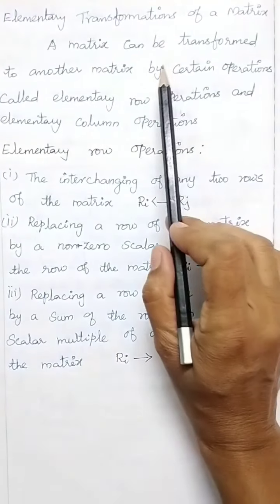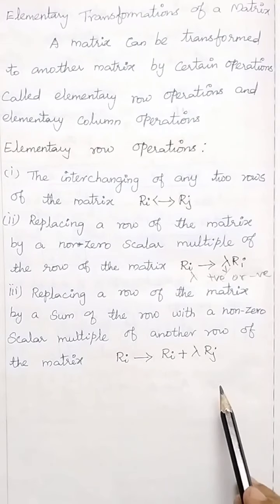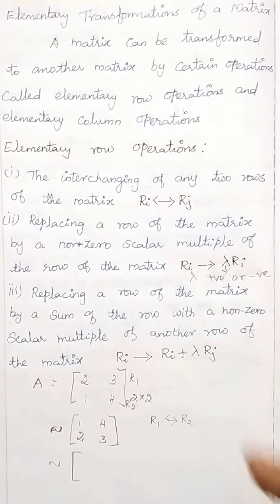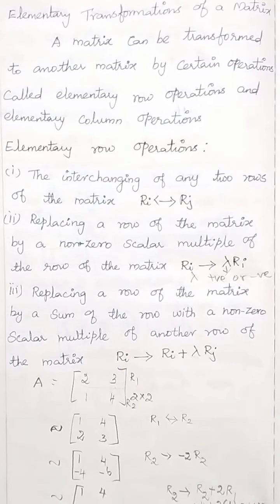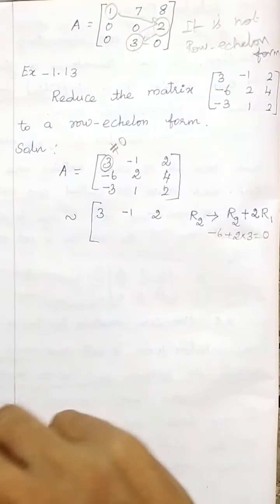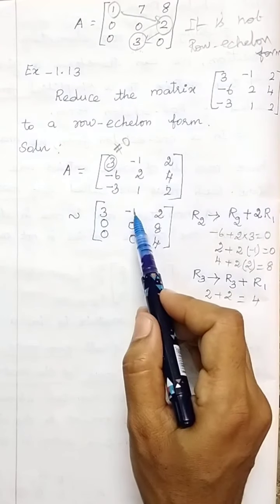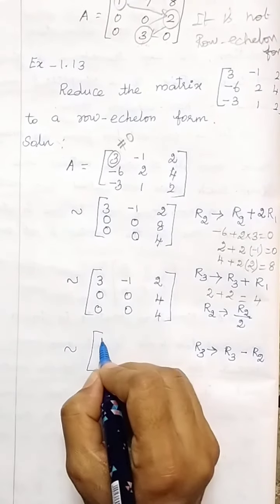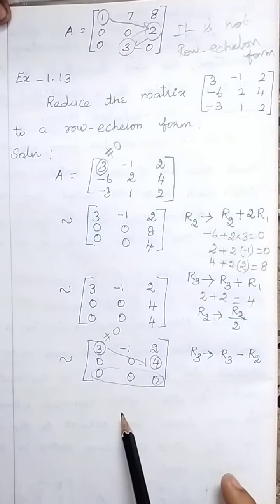Elementary transformations of matrices. 12th state board maths chapter 1. கணிதம் கேள்விகள் விடைகள்.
Elementary transformations of matrices. 12th std state board maths chapter 1. Matrices and determinants. 12th maths. கணிதம் கேள்விகள் மற்றும் விடைகள்.